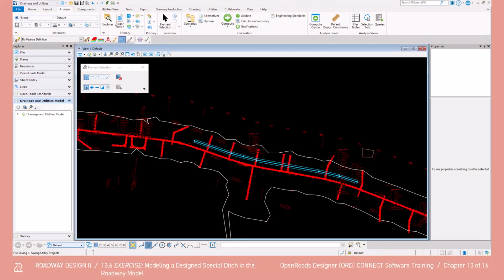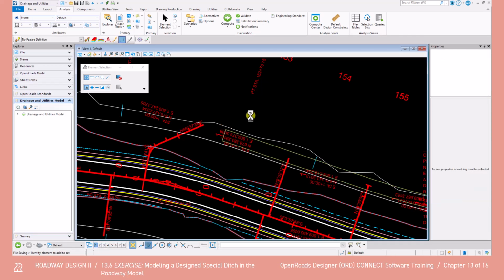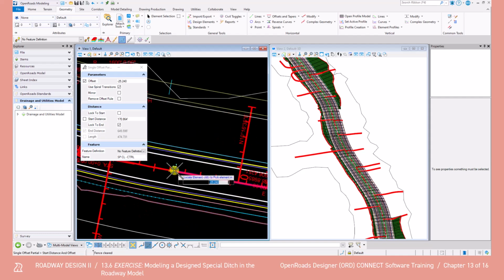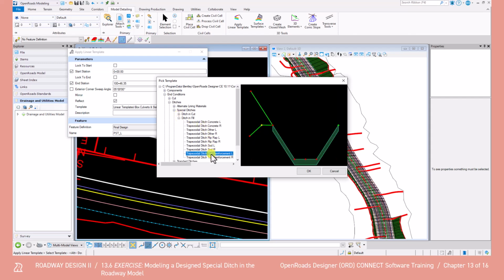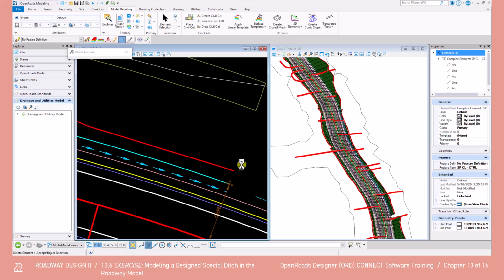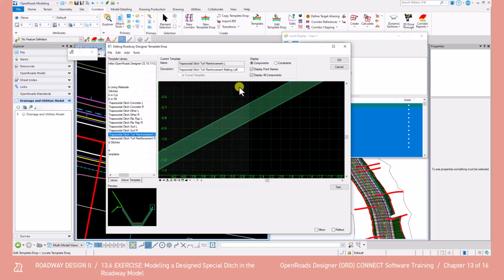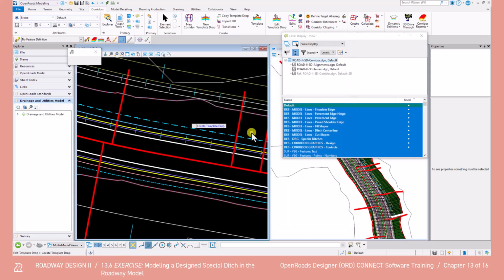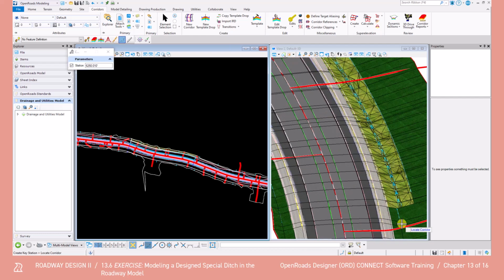Roadway Design II Exercise 13.6: Modeling a Designed Special Ditch in the Roadway Model